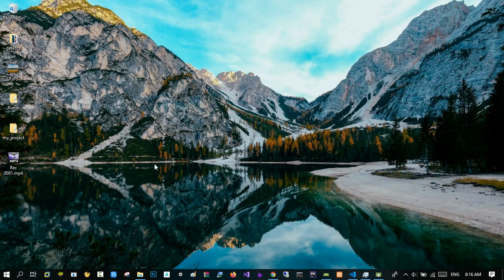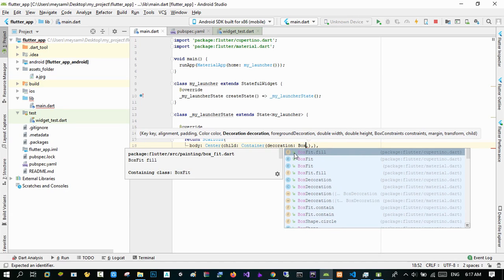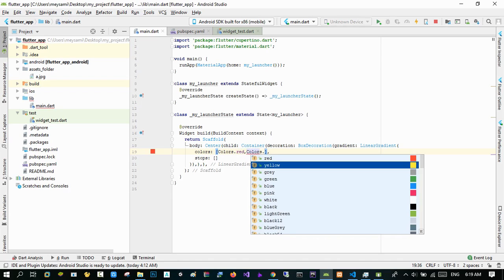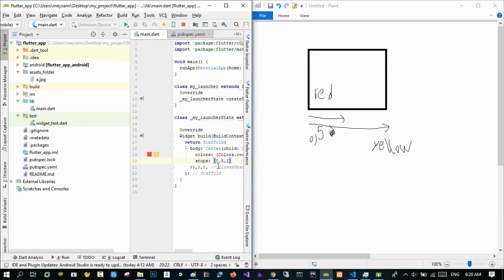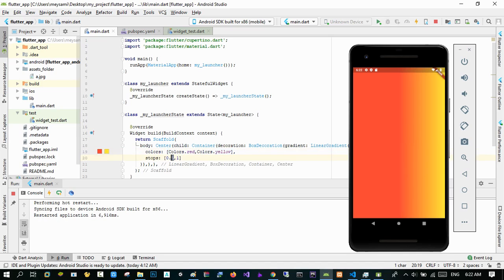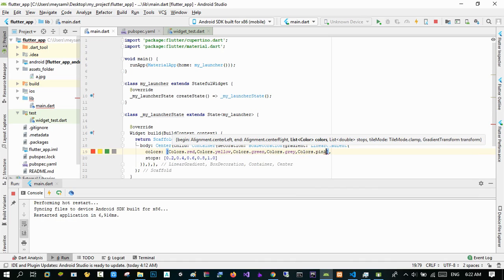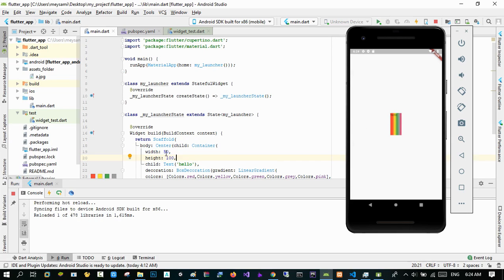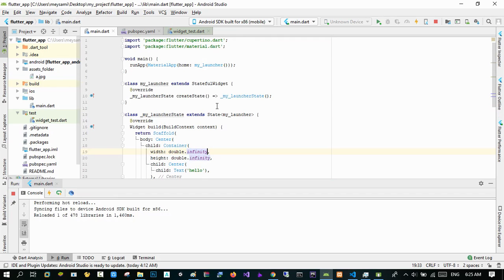23- Using linearGradient widget and boxDecoration parameter